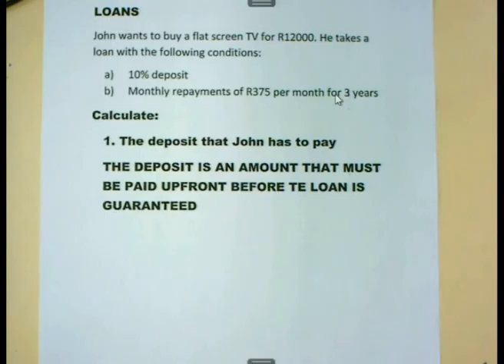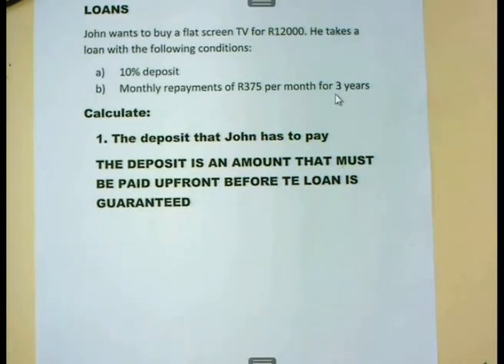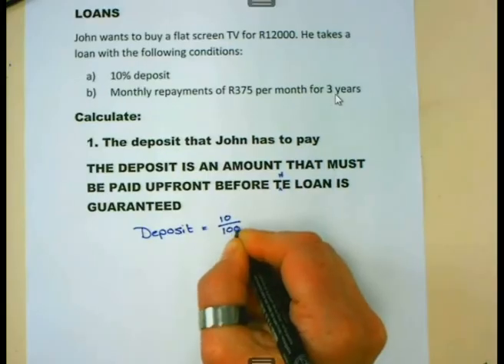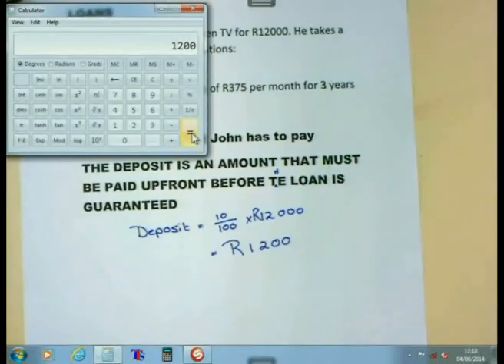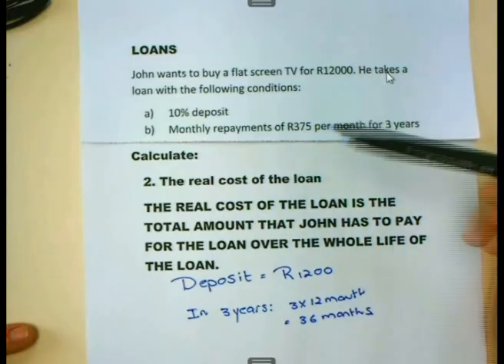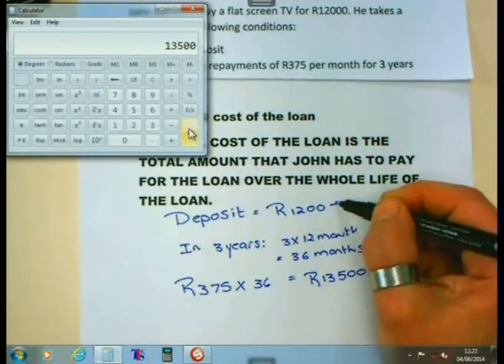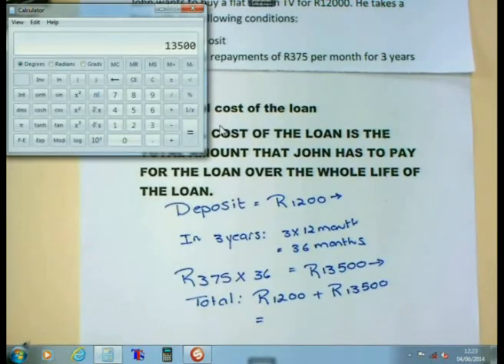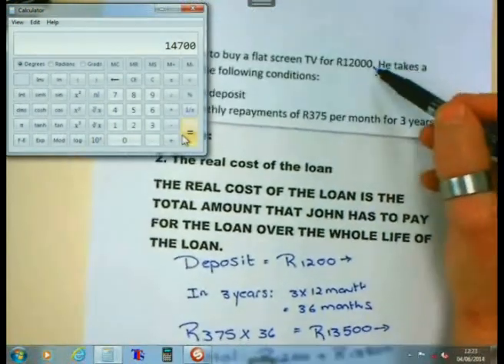Video tut V MathsLit Loans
Temporary upload for DBE Telematics: Mathematics Literacy. Metadata will be updated shortly via AI.